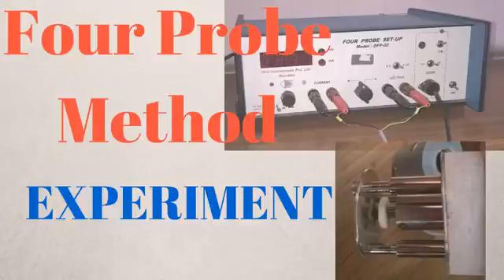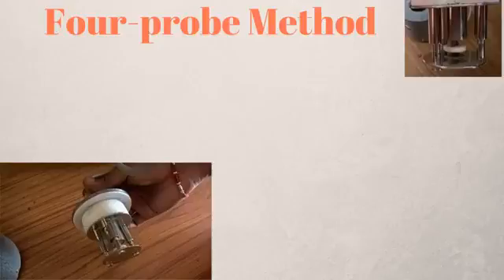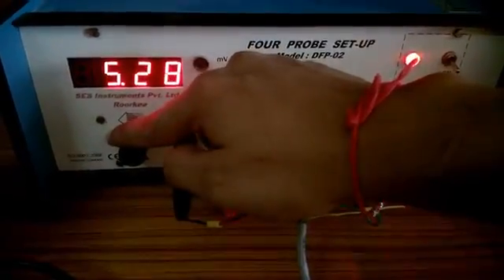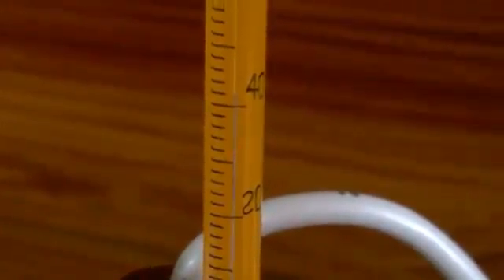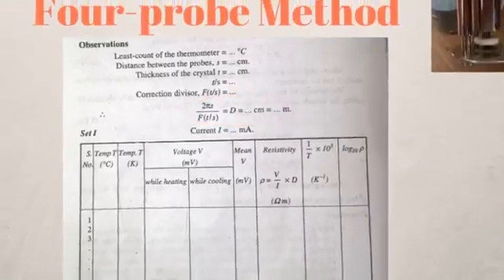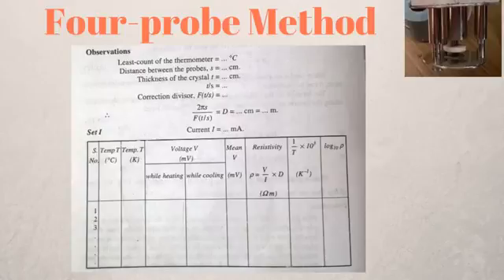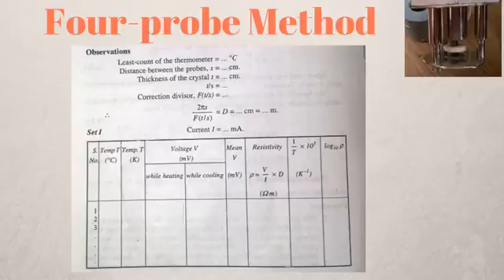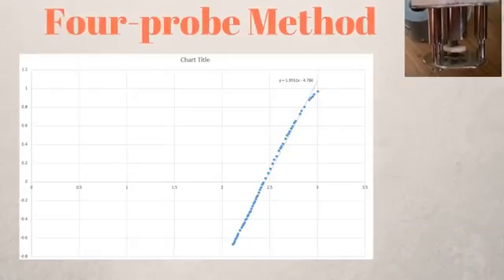Four probe method experiment with English sub titles || vtu syllabus || physics lab experiments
Dsi  syllabus